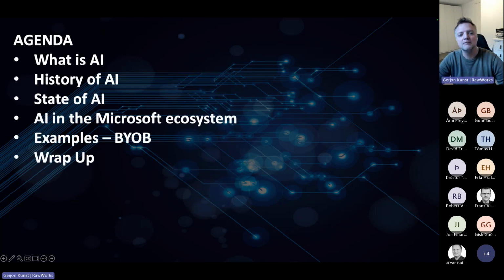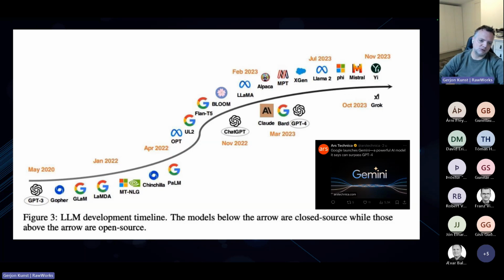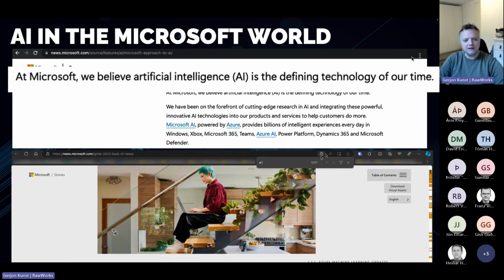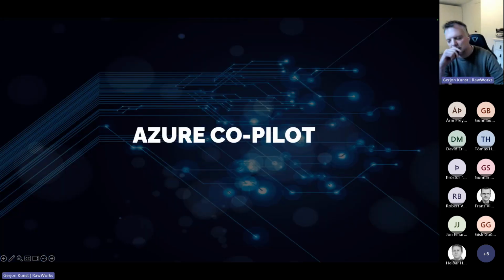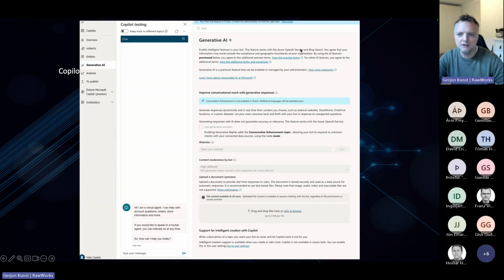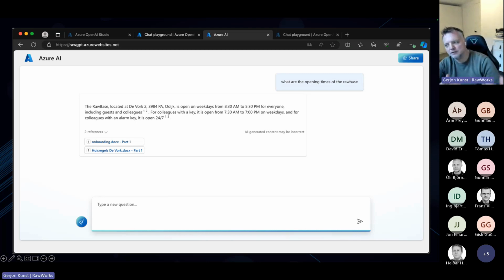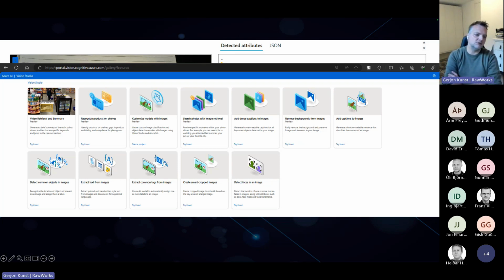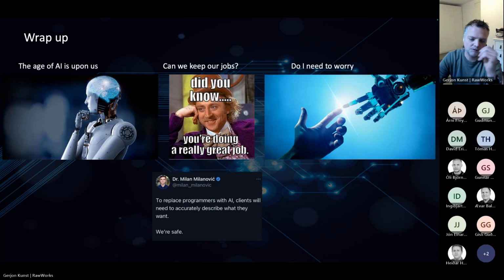Azure OpenAI with Gerjon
Go through pros about OpenAI and what the future might hold